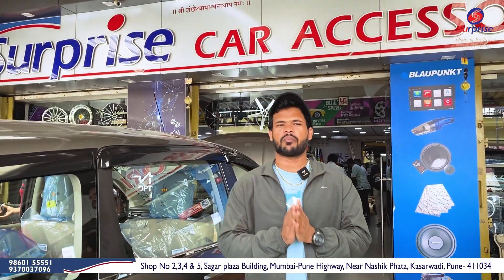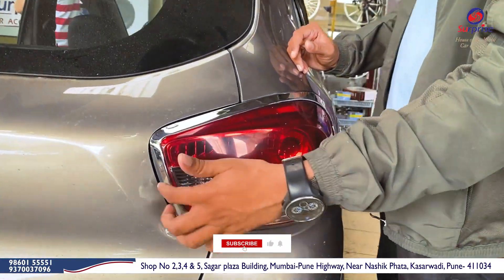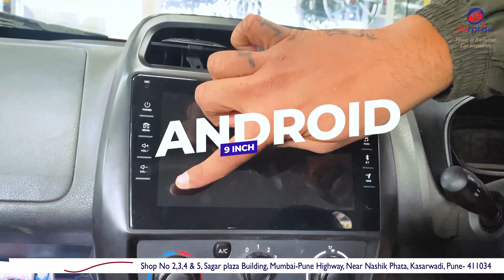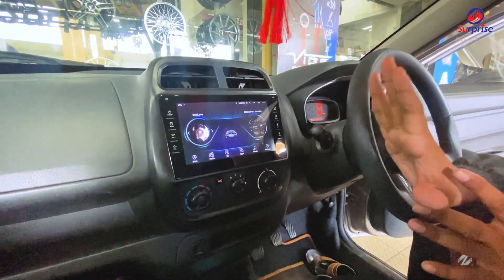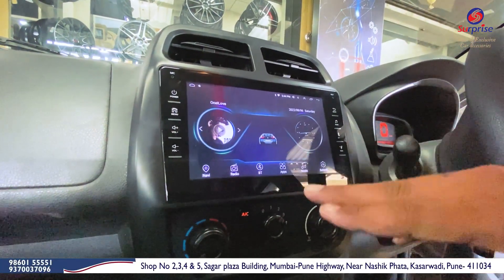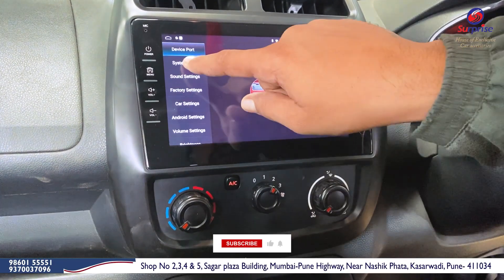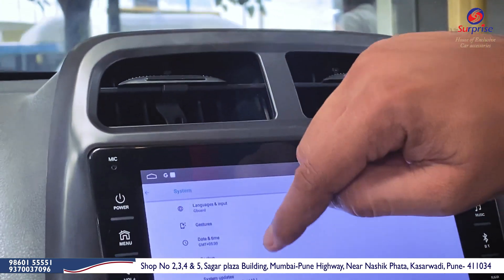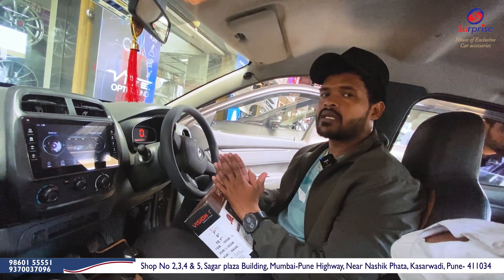RENAULT KWID Modification, ANDROID STEREO, SEATCOVERS, CHROME KIT & Many More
All Type of Seat Cover, Music Systems, Sun Control Filming, Alloy Wheels & Latest Modified Car Accessories
Address - 76/2, Nashik Phata, Pune - Mumbai Road, Sagar Plaza Building, Shop No. 2-3-4 & 5, Kasarwadi, Pune - 411034

Kwid
Kwid accessories
Accessories for kwid
New kwid accessories
Accessories for new kwid
Kwid 2021 modified
Kwid modified
Kwid modification
Kwid complete accessories
Renault kwid accessories
Renault kwid after market accessories
New kwid modified
New renault kwid modified
Renault kwid review
Car hut
New kwid review
Accessories kwid ki
Kwid ki accessories
New car reviews
2022 cars
New kwid accessories
Cars modified karolbagh
Karol bagh car market
Kwid 2021 new model
Kwid
Kwid modified
Kwid model modified
Renault kwud  modified
Kwid base to top model
gearbox autopedia
renault kwid modification
kwid modification
only one in india
horn modification
kwid horn modification
how to change renault kwid car horn
kwid RXL upgrade horn
creta horn on my KWID
how to install dual horn
Kwid accessories
Kwid 2021 accessories
Kwid modified
New kwid modified
Kwid modification
New kwid accessories
Kwid front drl
Kwid base model accessories
New kwid complete accessories
kwid new modification